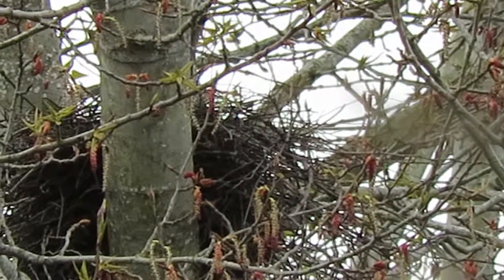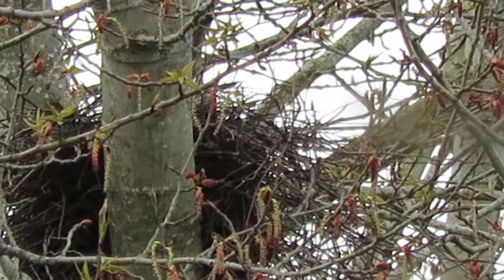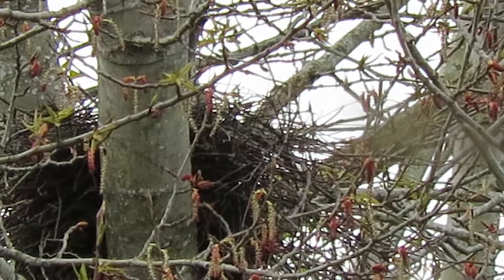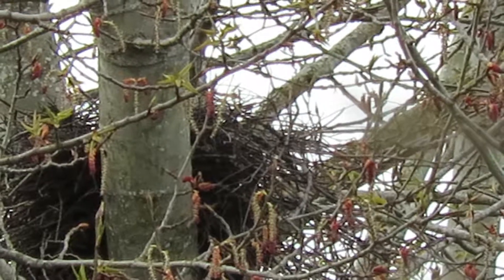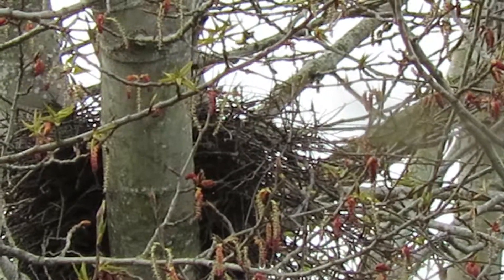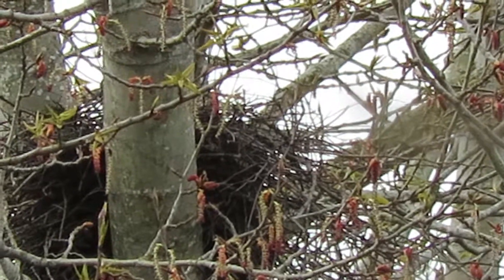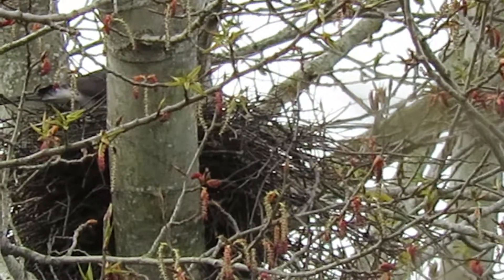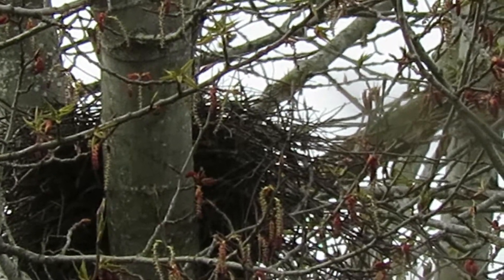04/02/20 Cooper's Hawk Nest @ 23500 64 Ave S Kent Wa 8717-128